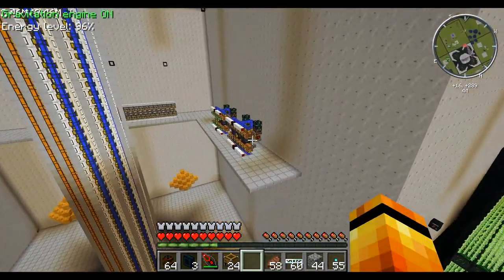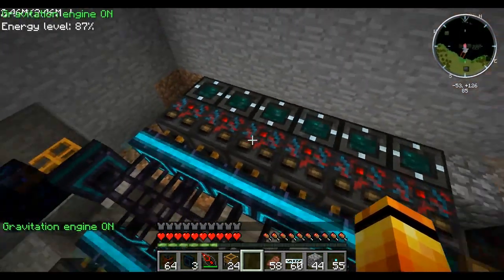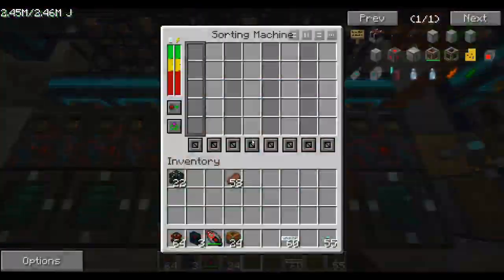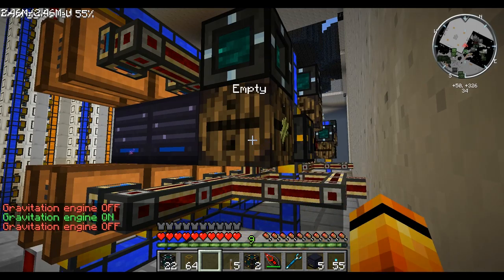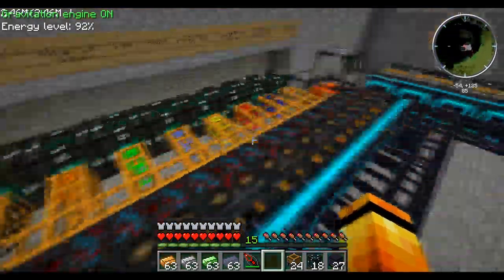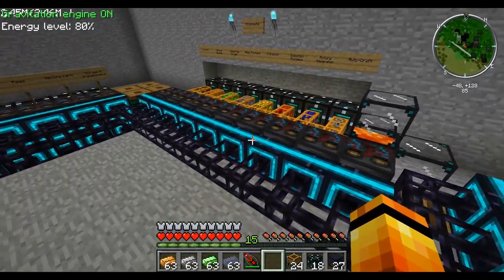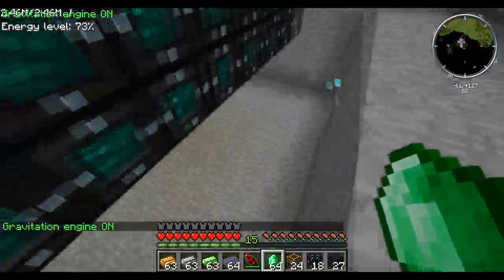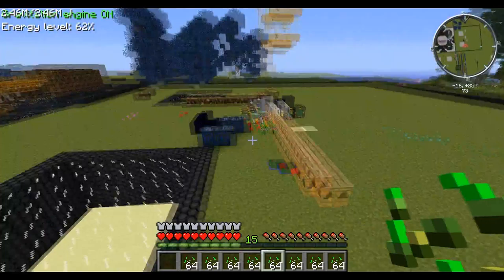Learning "Feed The Beast" - Episode 20 - Redpower Super Tube Sorting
Today I wanted to play with redpower sorting BEFORE I look at applied energistics, I think it turned out rather well ;)

-18, +260 Base

This is my Learning Feed The Beast tutorial style let's play! This is an on demand let's play so you control what happens! Tell me what you would like to see me explain and set me goals and I will provide =)

Inventory of this episode:
● Redpower 2
● Blutricity
● Battery Box
● BT Battery
● Kinetic Generator
● Solar Panel
● Thermopile
● Charging Bench
● Retriever
● Sorting Machine
● Wooden Windmill
● Wooden Wind Turbine
● Magtubes
● Routers

Modpack details:
Ultimate Pack

Core Mod list:
Minecraft Forge
Chickenbones Core
NEI
Rei's Minimap
Advanced Machines
Buildcraft
Computer Craft
Ender Storage
Extra Bees
ExtraBiomes XL
Factorization
Forestry
ForgeIRC
Gregtech
Industrial Craft
Inventory Tweaks
Iron Chests
Twilight Forest
Advanced Solar Panels
GraviSuite
Modular Forcefield System
Mystcraft
Obsidian Pressure Plates
Portal Gun
Railcraft
Steve's Carts
Thermal Expansion